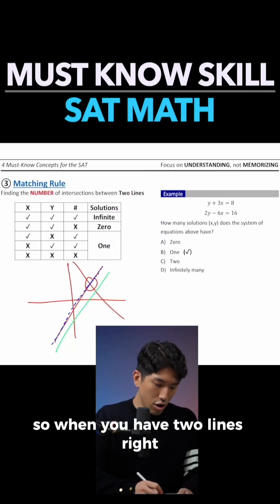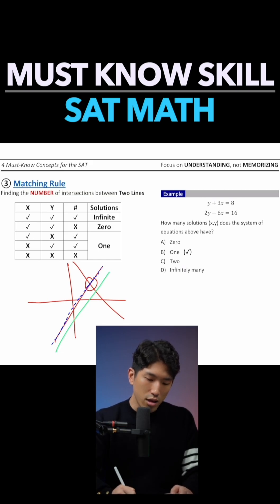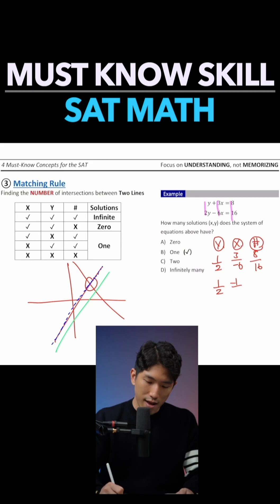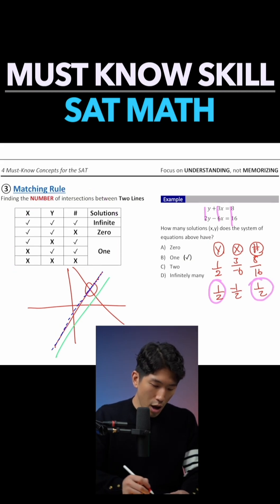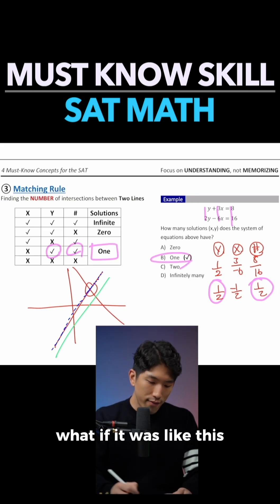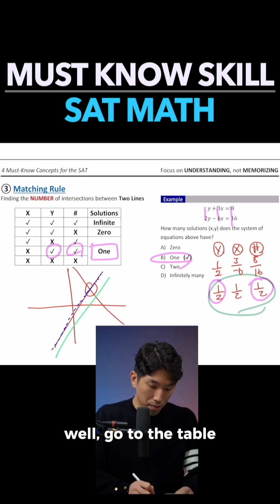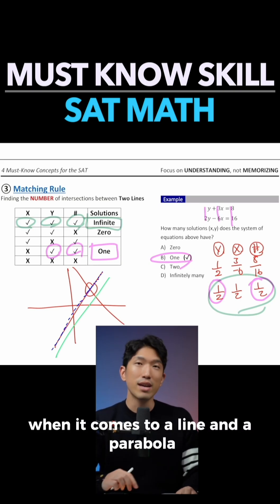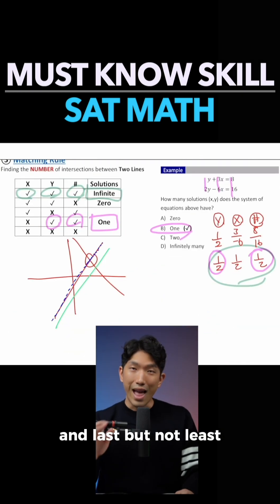[December SAT] One TRICK you must know